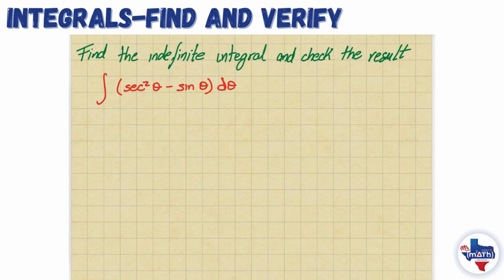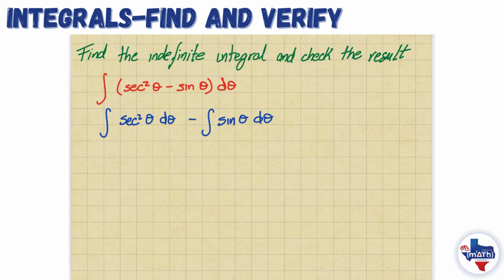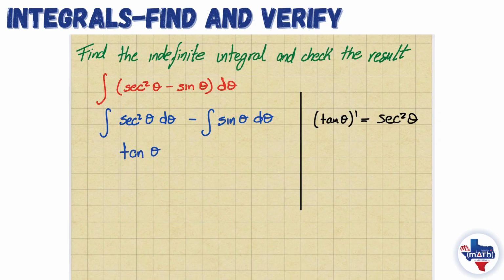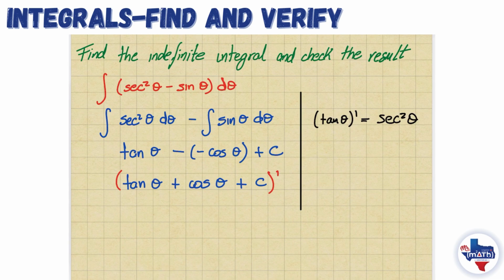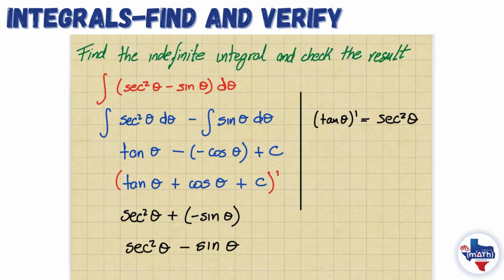Integrals - Find and Verify #2